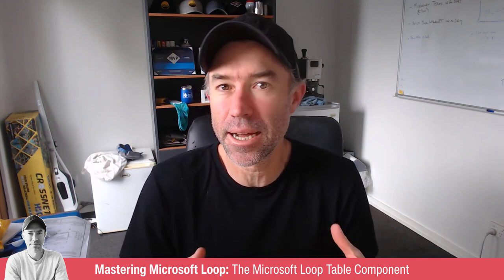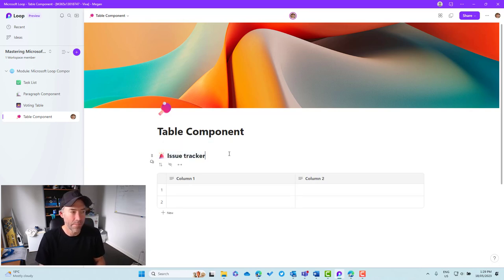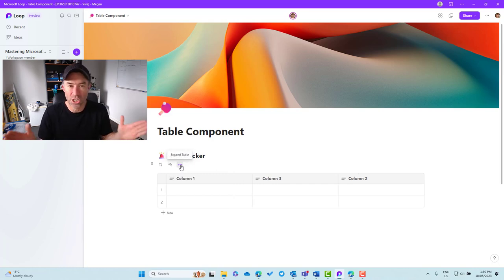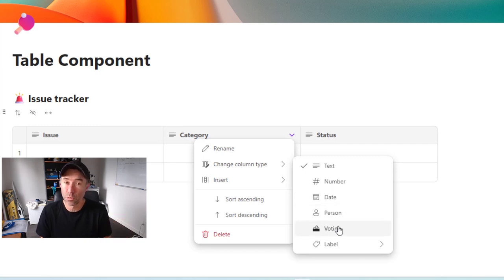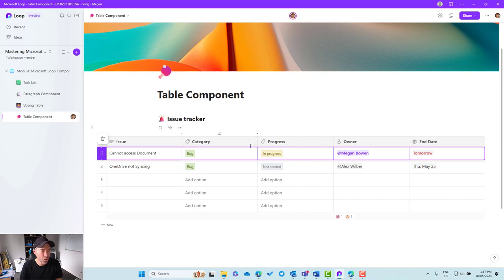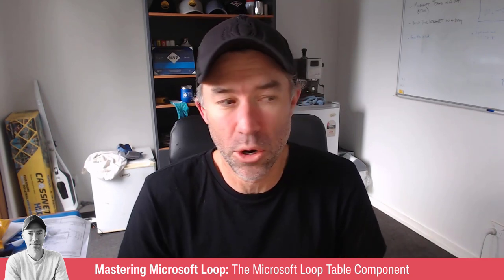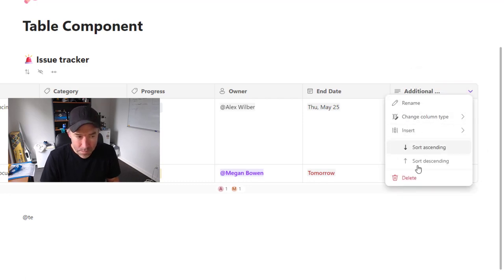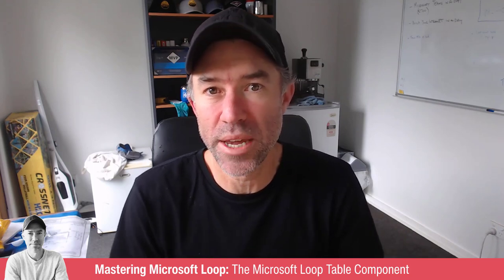Microsoft Loop Table Component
With the Microsoft Loop Table Component you can re imagine how you and your Team Work together wherever, whenever you decide to work.

With the Loop Table component, you can communicate ideas asynchronously, collaborate, and stay in touch wherever you are despite time zone differences, commutes, and work style preferences.

This video is part of the Mastering Microsoft Loop Course. I have an entire module dedicated to each Component.

In this video we take a look at the Table Component